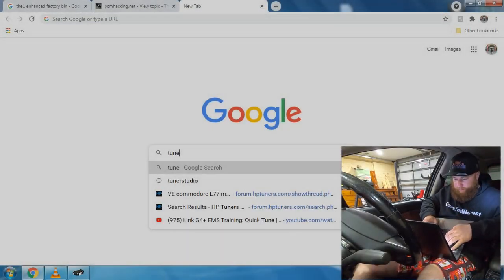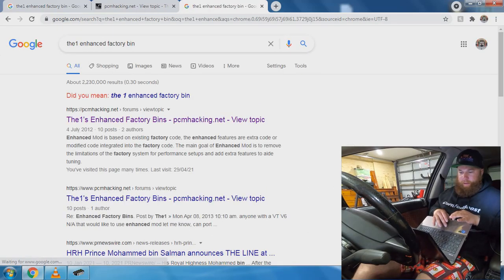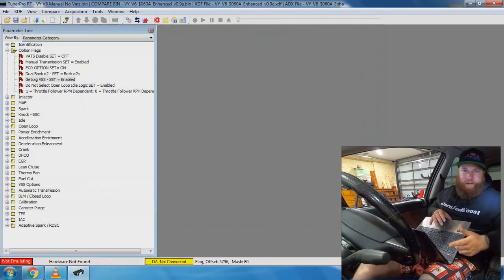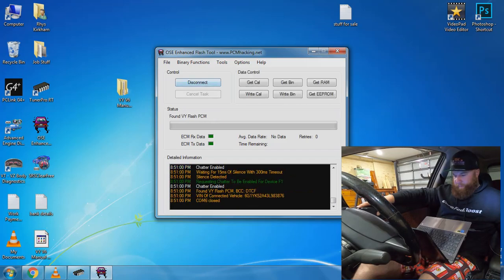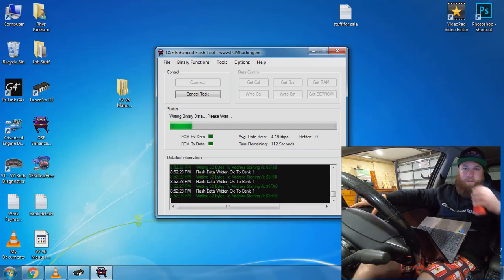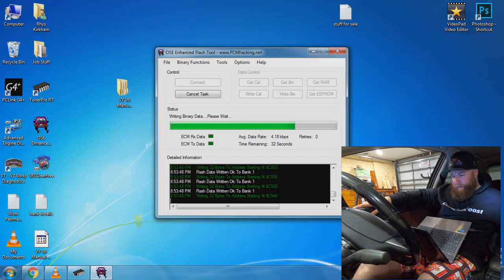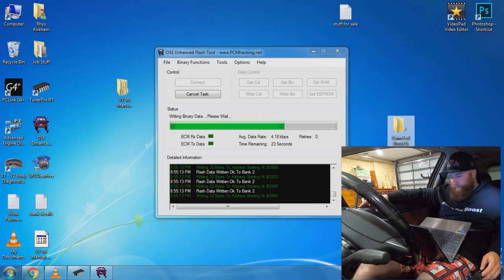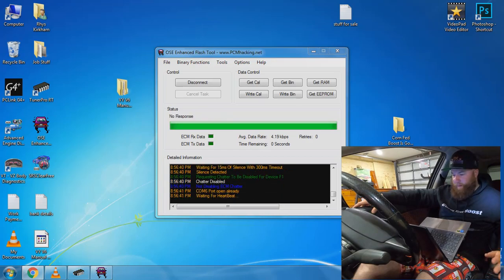How To Flash Tune A V6 VX-VY N/A Ecu - In Depth How To With Screen Capture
Hey guys, in this episode I show you guys how to flash tune a N/A VX-VY ECU using TunerPro, OSEflashtool and an Envyous Customs ALDL Cable

Time Stamps:
00:00 - Intro
00:30 - How To Get TunerPro
00:40 - How To Get OSE Flash Tool
01:45 - Where To Get The Tune Files From
02:20 - How To Load The Tunes Into Tuner Pro
03:50 - How To Use OSE Flash Tool
04:45 - How To Flash/Write The Tune To The ECU
11:42 - First Start After Flashing The Tune In
12:30 - Lumpy Idle Tune Video